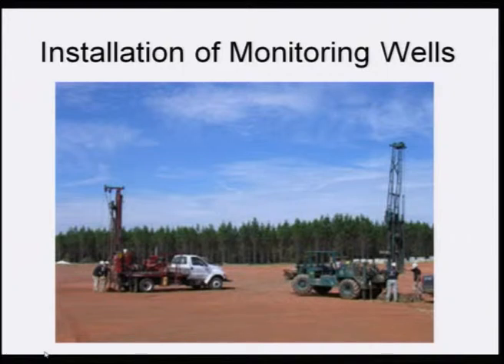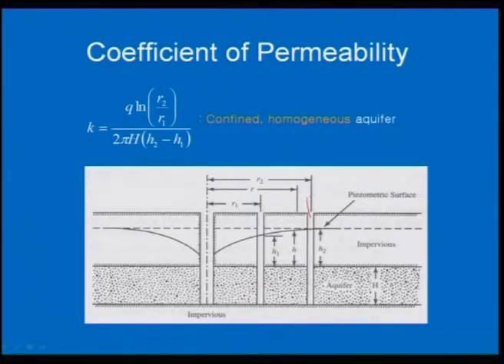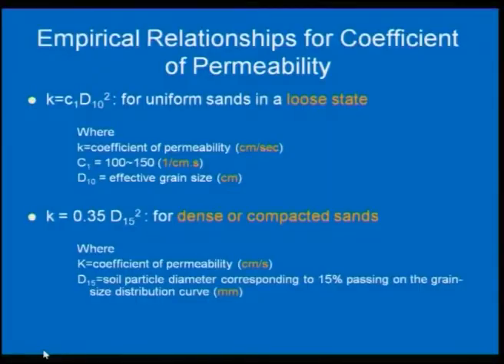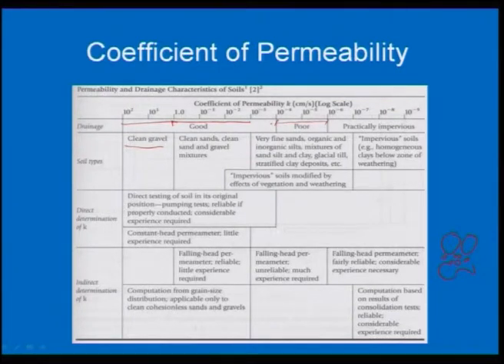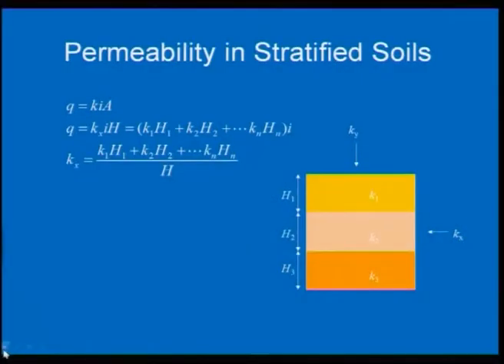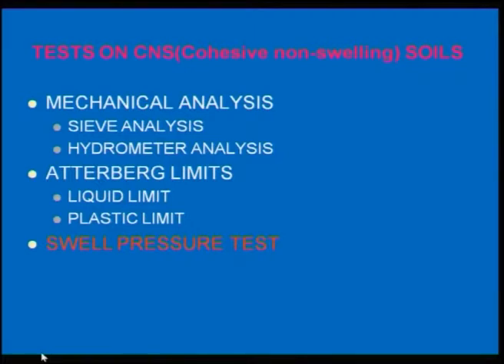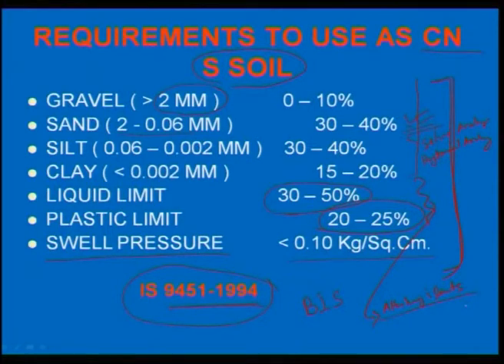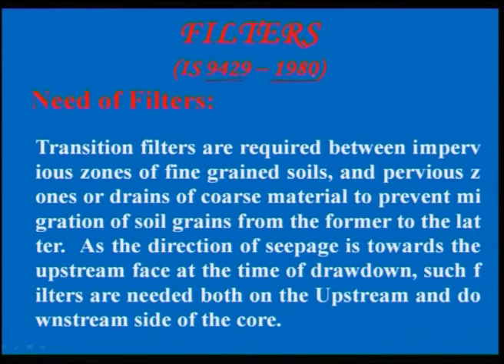Mod-01 Lec-35 Lecture-35.Geotechnical Measurements & Explorations